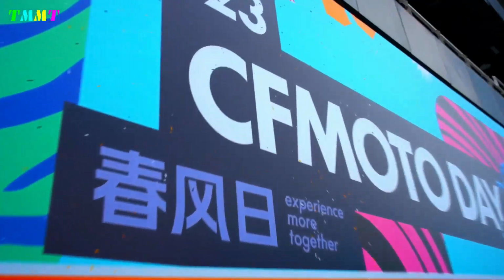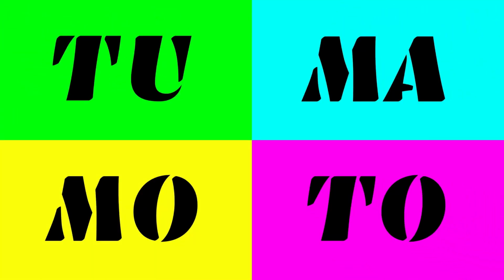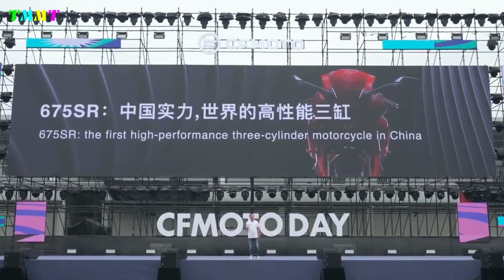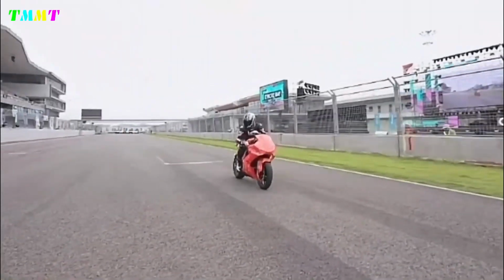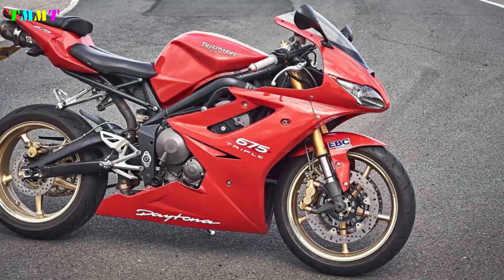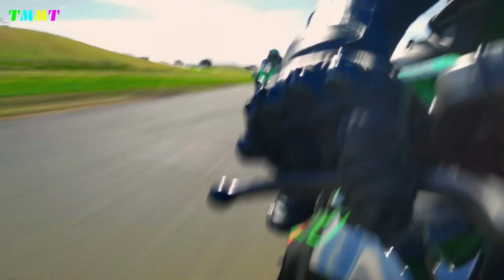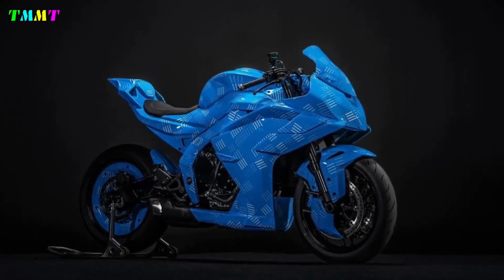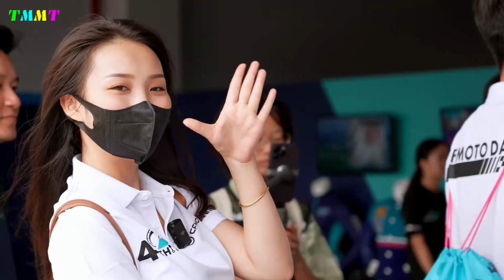2024 TRIUMPH DAYTONA 675 NEW RIVAL LAUNCHED!! ITS 2024 CFMOTO 67SR & 500SR FOUR CYLINDERS ENGINE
2024 TRIUMPH DAYTONA 675 NEW RIVAL LAUNCHED!! ITS 2024 CFMOTO 67SR & 500SR FOUR CYLINDERS ENGINE

In China, CFMoto presented the 675 SR at an exhibition. This super sports motorbike is powered by a new triple with 675 cubic meters and more than 100 hp. Is that a Daytona 675 that isn't made by Triumph?

On CFMoto Day, the Chinese manufacturer and KTM partner presented two interesting new super sports motorbikes: the CFMoto 500 SR and 675 SR. The specialty of the 675 SR is its engine. This is the first triple series from China and, according to CFMoto, has more than 100 hp.